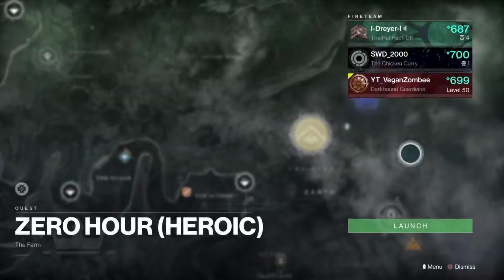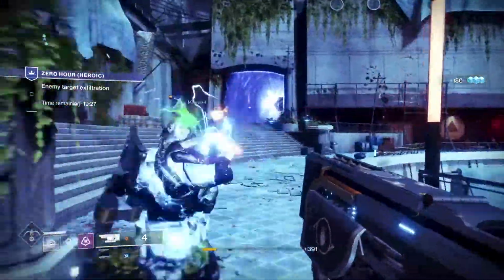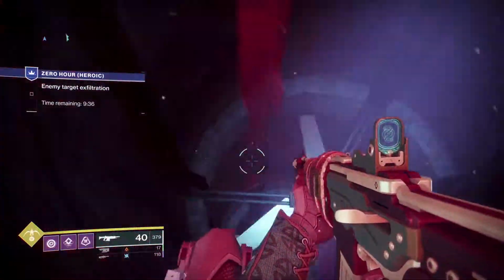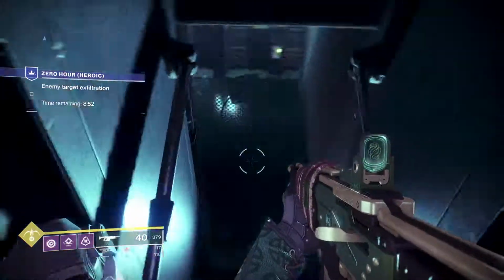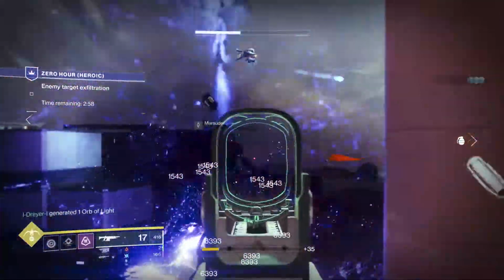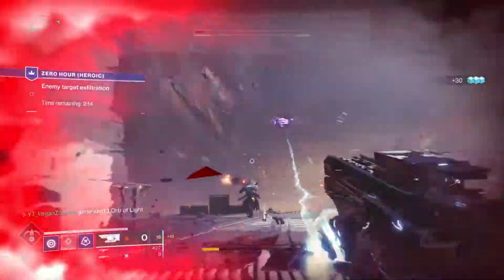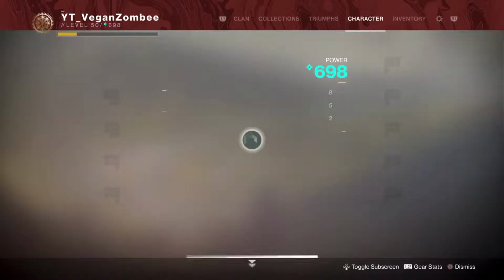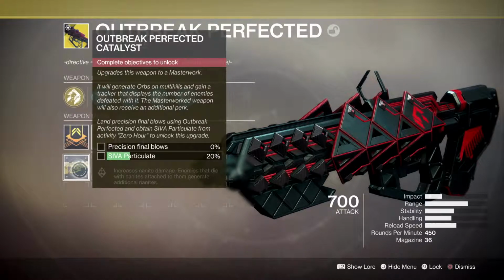HOW TO GET THE OUTBREAK PERFECTED CATALYST! ZERO HOUR HEROIC WALKTHROUGH! | Destiny 2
What's Good!, become a member of DRENATION today by clicking that LIKE, FOLLOW, and SHARE.

I will be doing a Playstation or Xbox Card Giveaway when I hit 500 SUBS and a NBA 2K20 Giveaway when I hit 1000 SUBS! I will be streaming as much as I can! Share this stream and info for your friends so we can reach the goal sooner. Then I will do a video specifically for the giveaway once we reach the goal to get all of the people who want to be in the giveaway then I will raffle based on the comments. I will message the winner and I will explain this in the video also!